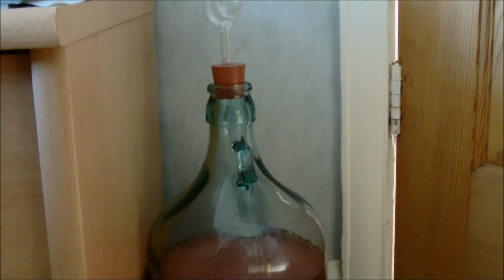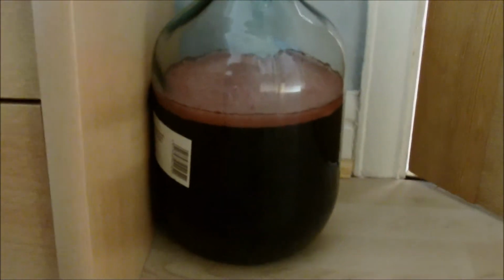Home Brew Wednesday 60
Talking about local brewery Twickenham Fine Ales, an update on the Elderberry wine and a question about cinematography